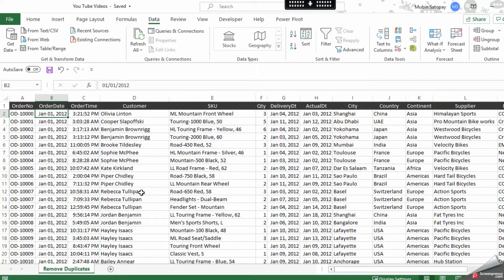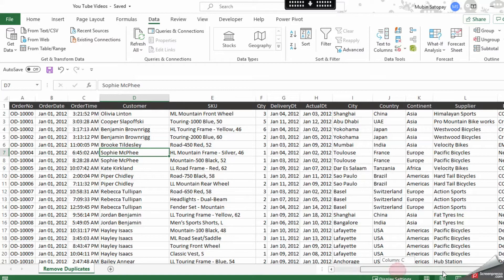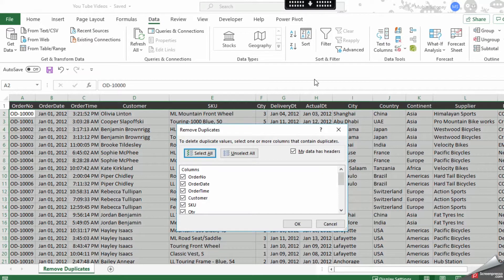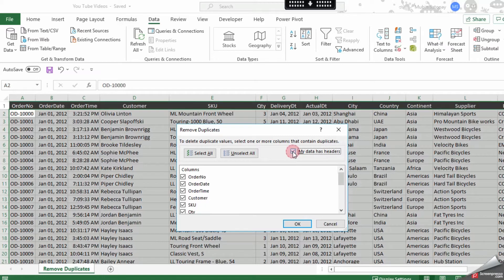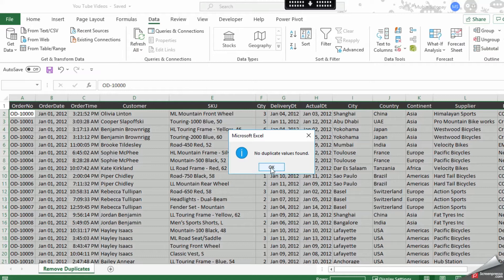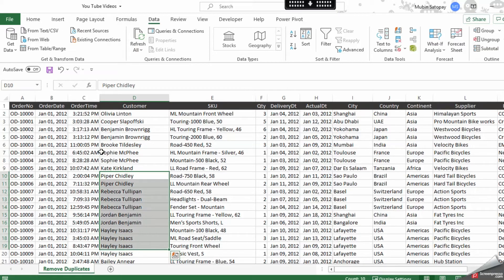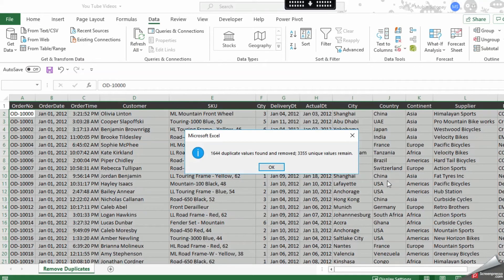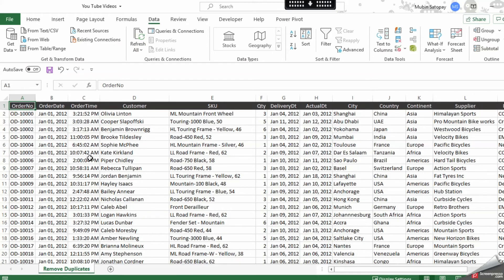Remove Duplicates | How to remove duplicate rows in Excel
In a large Microsoft Excel Worksheet, sometimes you may require to find and remove all the Duplicates Records in a range of data. In Excel, you can accomplish this task in just a few clicks. In this tutorial video, you will learn which values are considered as Duplicates Values and how to find and remove them.

Remove Duplicates
How to remove duplicate rows in Excel